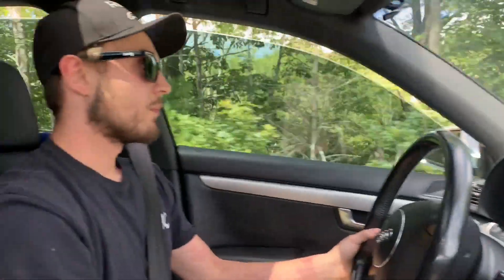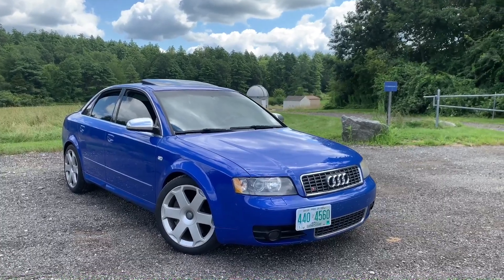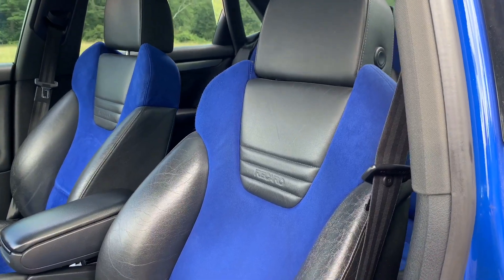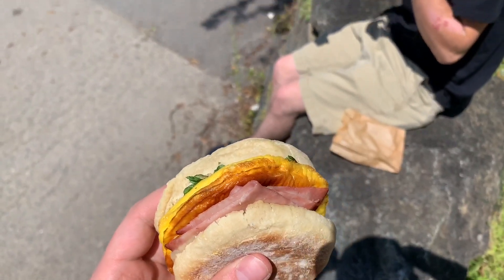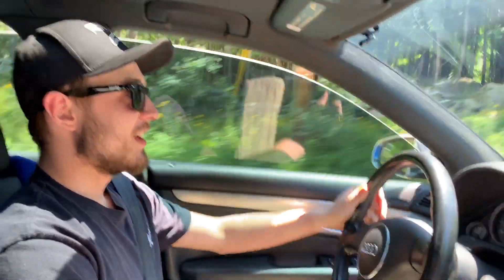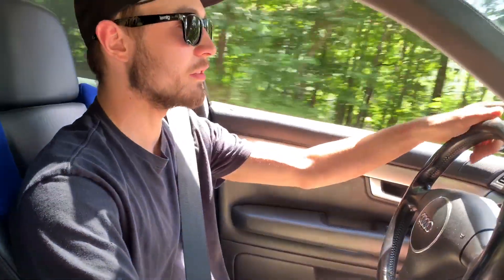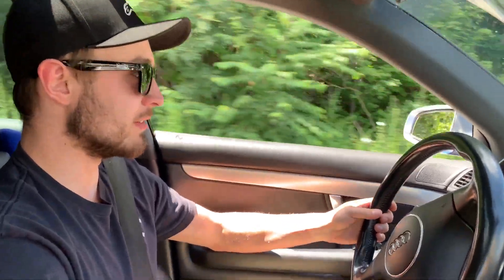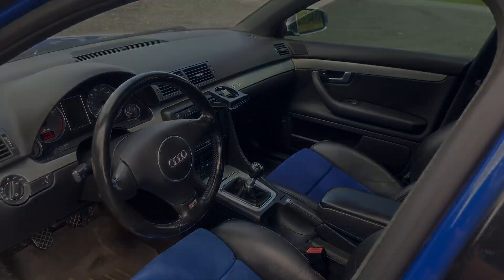Finding the Best Sandwich in a B6 Audi S4